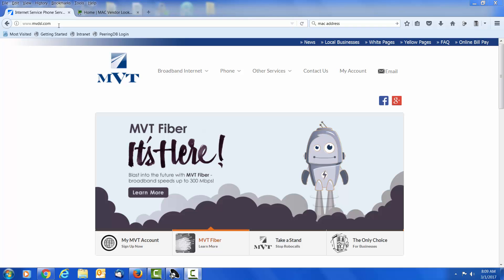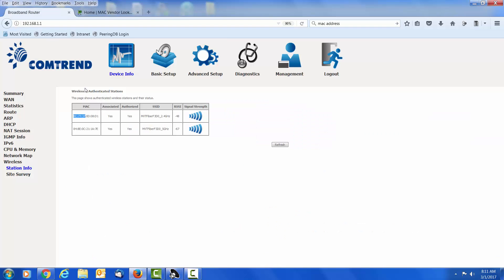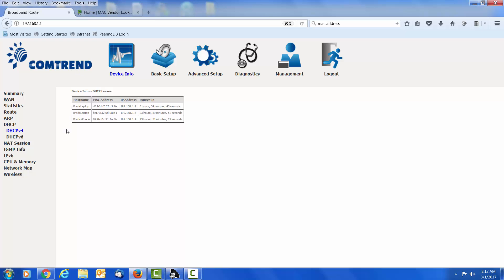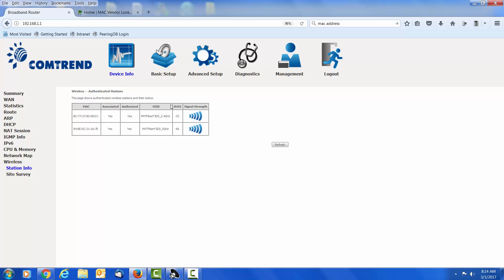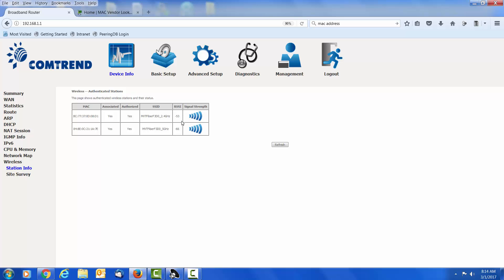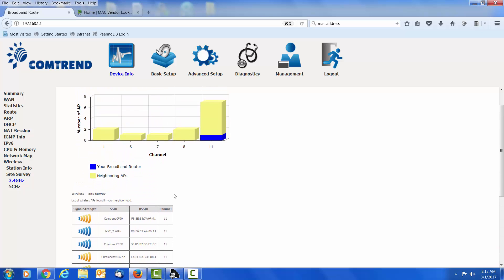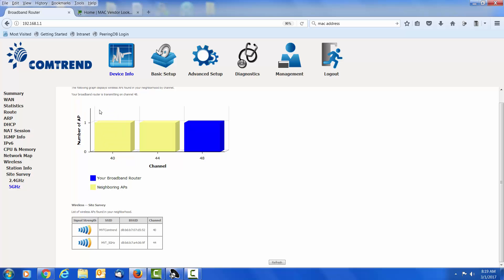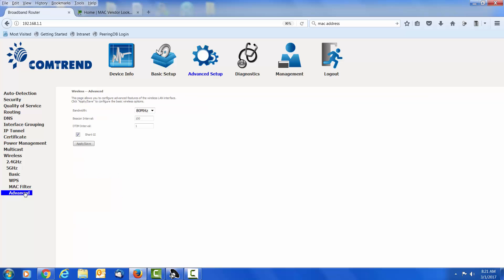WiFi Troubleshooting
Troubleshooting WiFi Problems with Comtrend routers from MVT